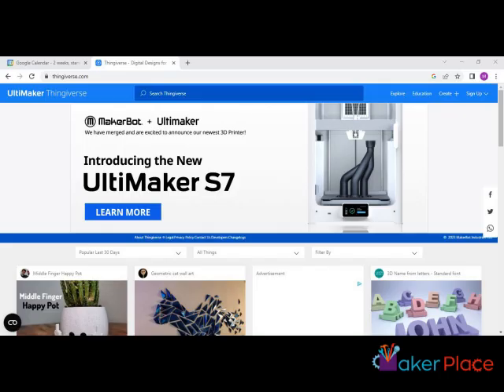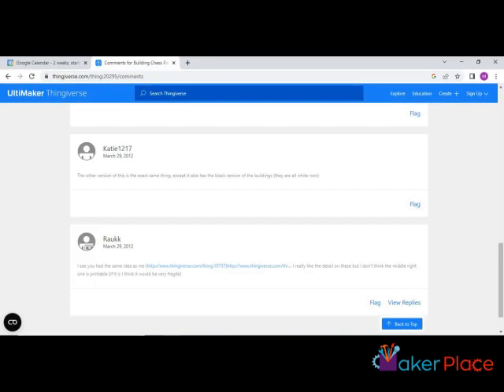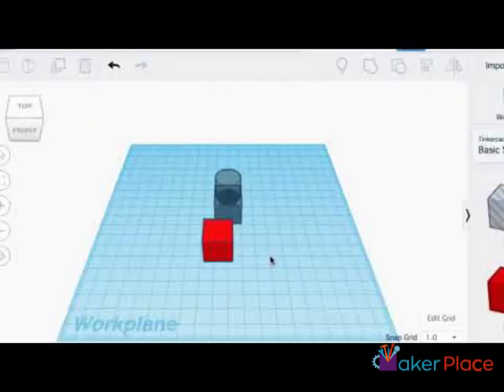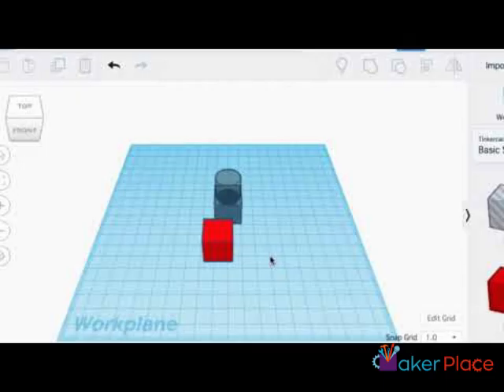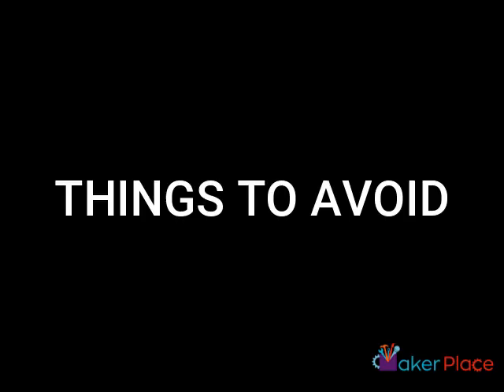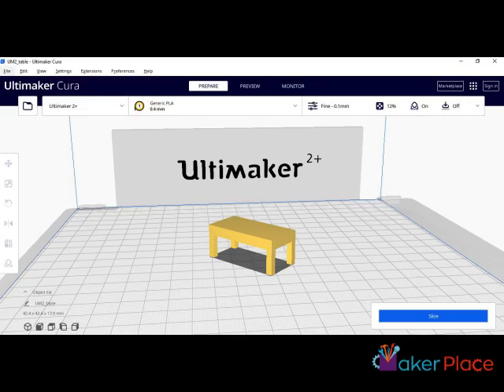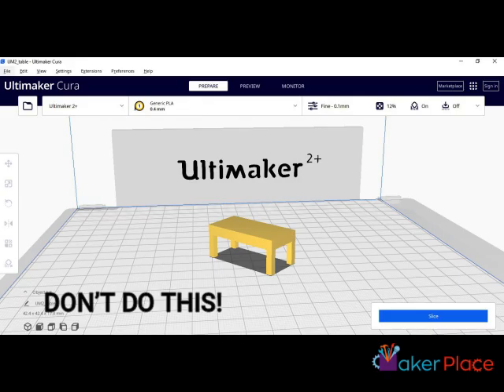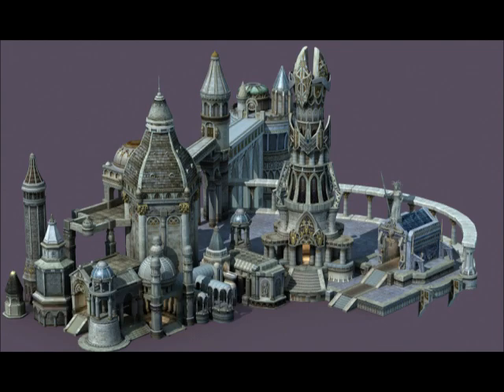Intro to 3D Printing: Step 1 - Design/Obtain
The first step in the 3D printing process at MPL.